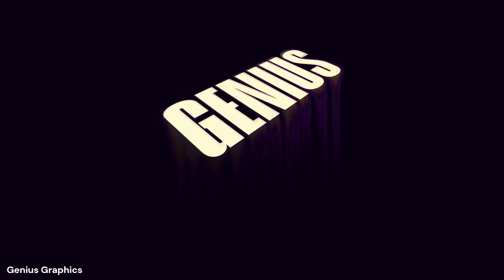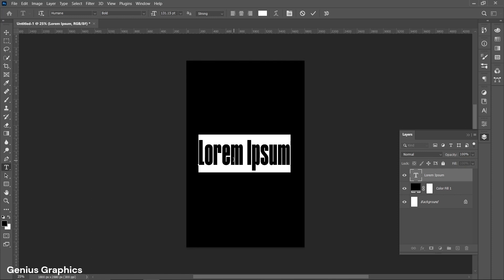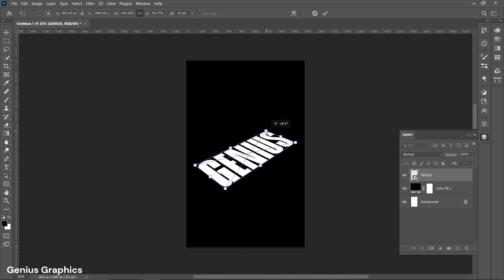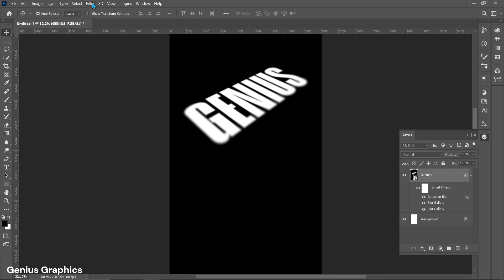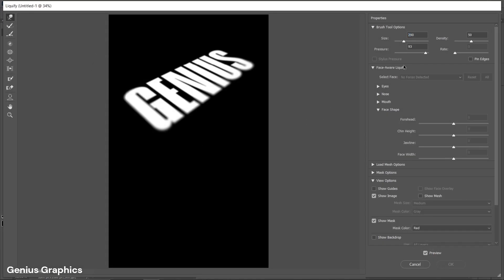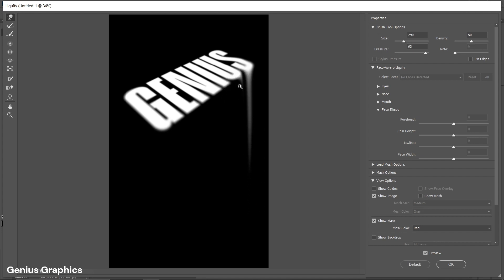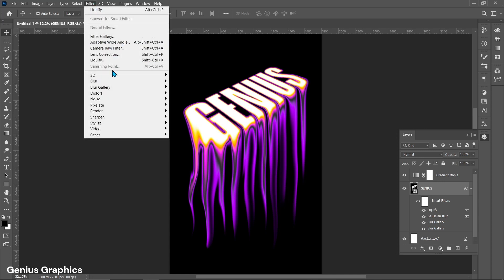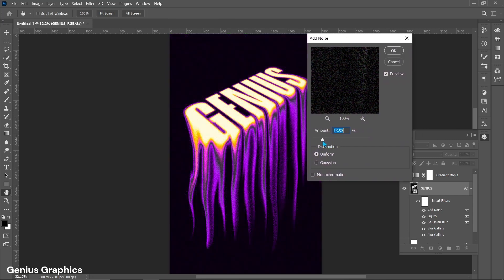Flammable Liquid Melting Text Effect in Photoshop 🔥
Learn how to create such text effect in Adobe Photoshop with this easy-to-follow tutorial
Liquid Gradient Map Text Effect in Photoshop
Gradient Map in Photoshop
Text Effect in Photoshop
Typography Effect in Photoshop
Typography
Photoshop tutorial
00:05 New Document
00:15 Add solid color
00:27 Type tool
01:50 Blur gallery Tilt-shift
02:55 Gaussian blur
03:05 Liquify
04:30 Gradient Map
05:30 Noise
05:50 Final result